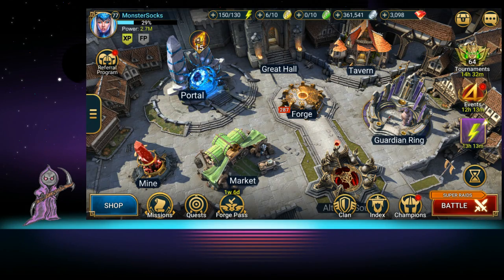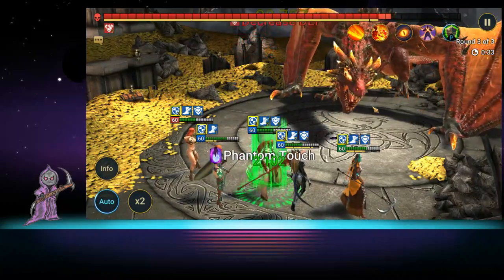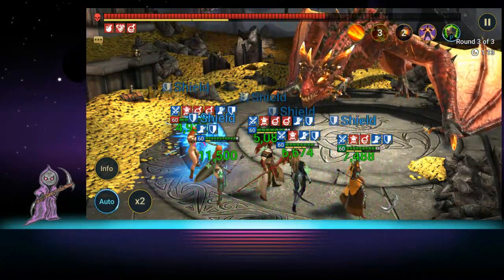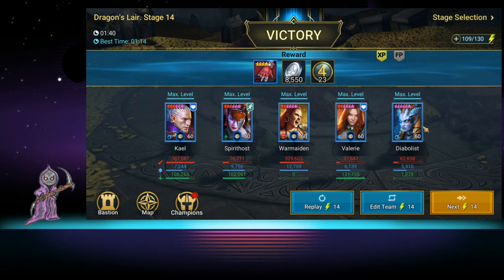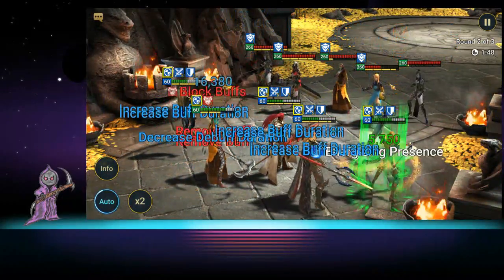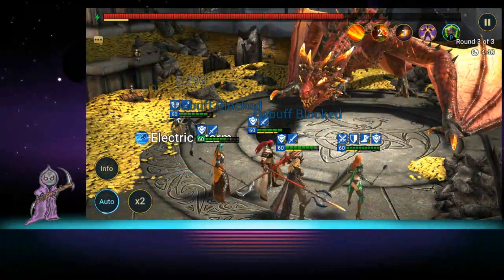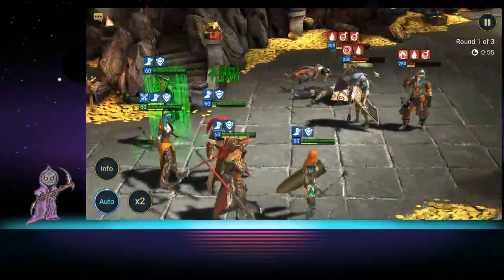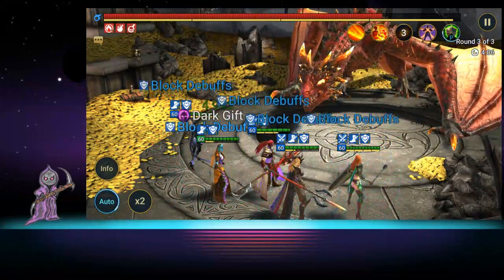Dragon's Lair Stage 1-20 F2P Quick Overview (Raid Shadow Legends)